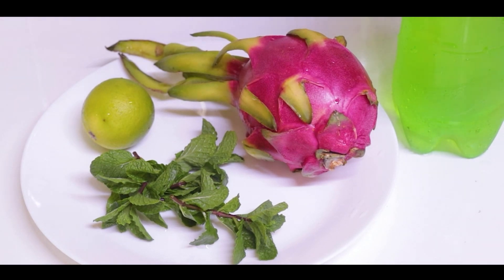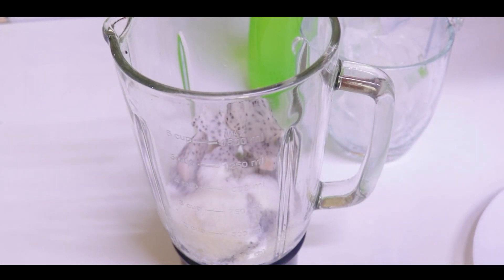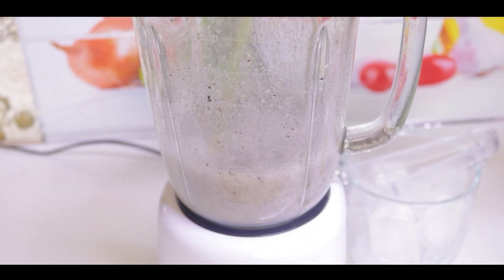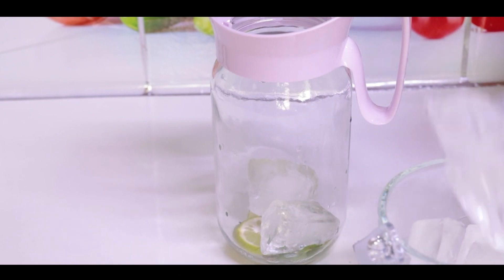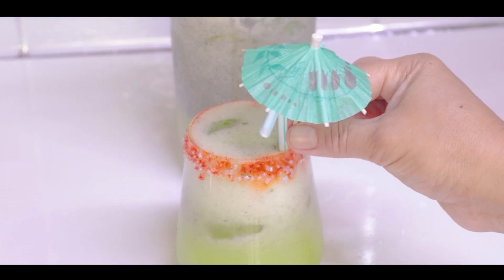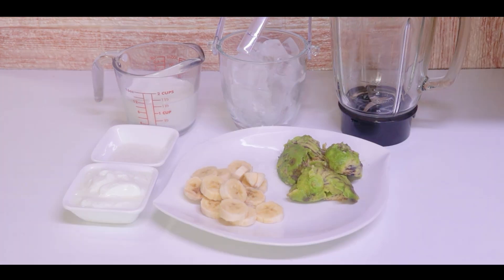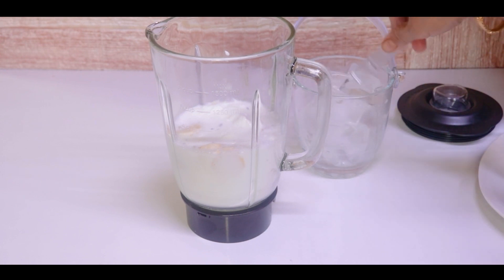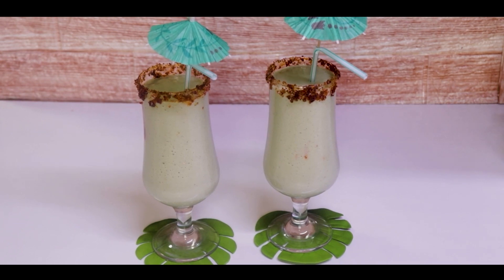2 TYPES OF DRINKS | Dragon Fruit Recipe | Creamy Avocado Banana Smoothie Recipe | HomeChefarah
Ingredients:

1 - Dragon fruit
2 tsp - Lime juice
Mint leaves as required
Soda water as required
1 tbsp - Sugar

Creamy avocado banana smoothie
2 - Avocado
2 - Banana
ice cream as required
1 ½ cup - Milk
¼ cup - Yogurt